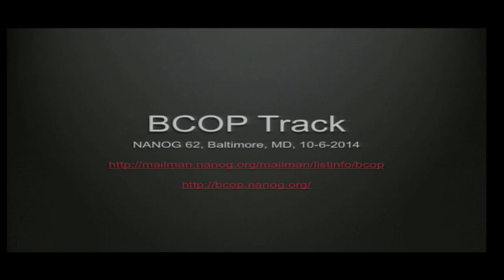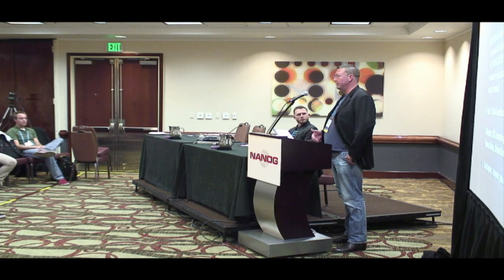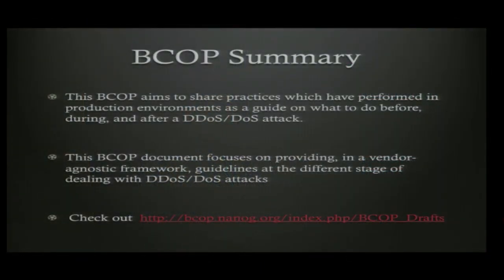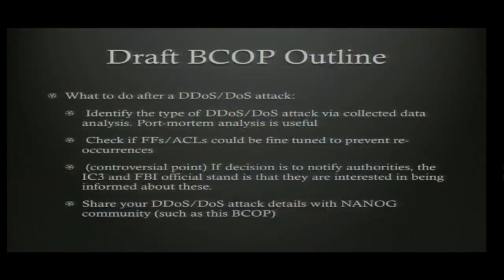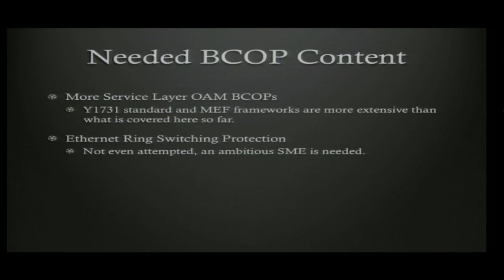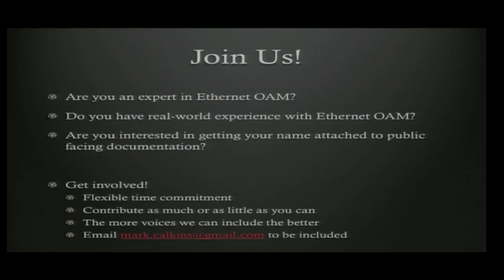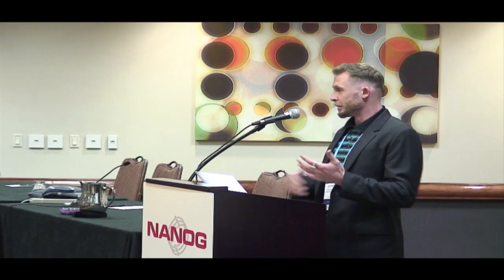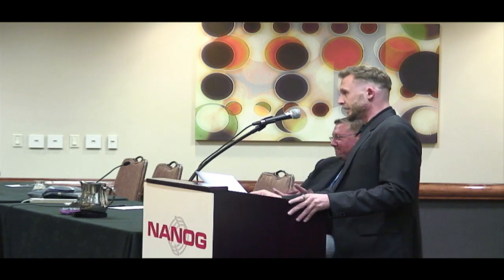BCOP Track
Updates on status of current Appeals and BCOP Drafts. The Best Current Operational Practice (BCOP) project is collecting the best practices known within the operations community and capturing those practices in a series of documents. This is a community project and is open to all to participate and get involved. We welcome your participation and look forward to working together to build better documentation for the entire community.